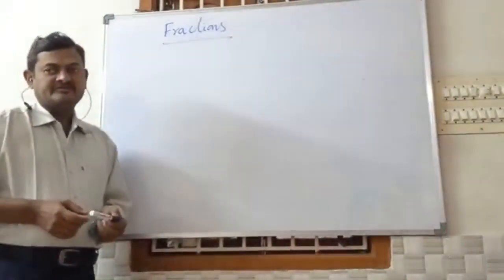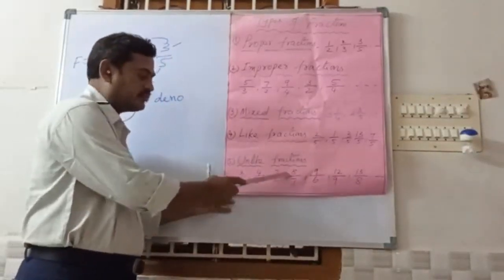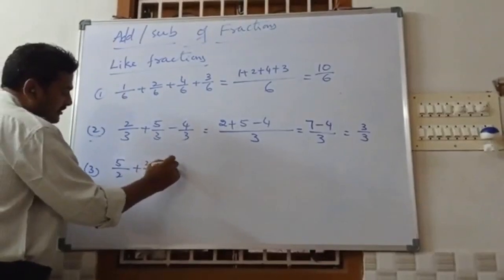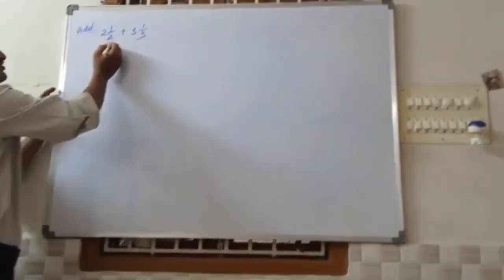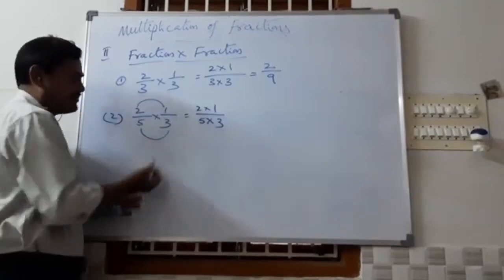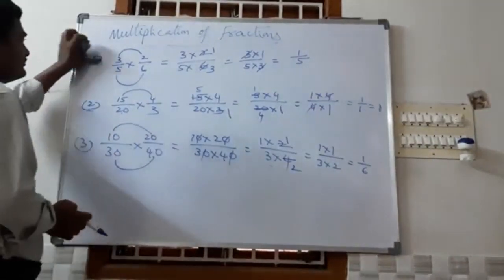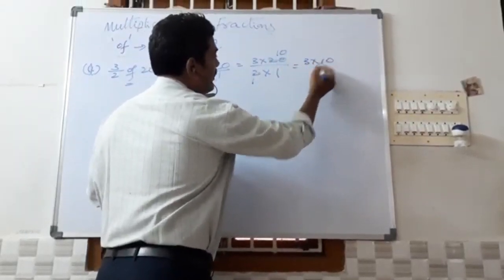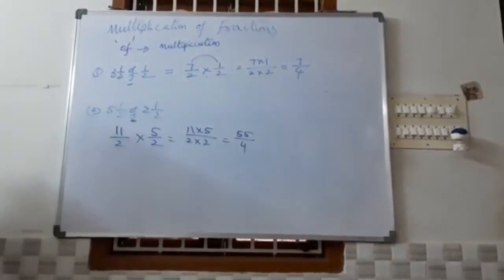GRADE VII MATHS FRACTIONS